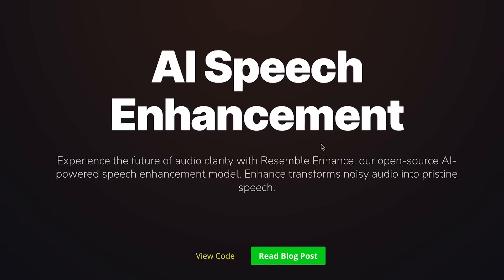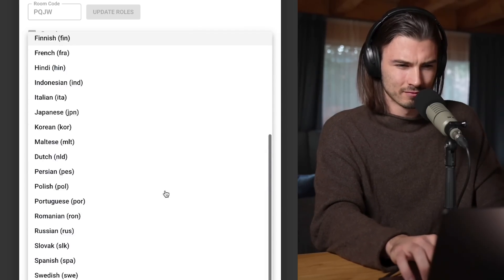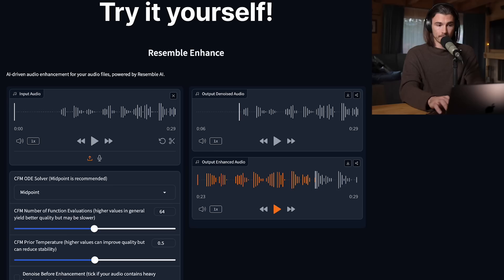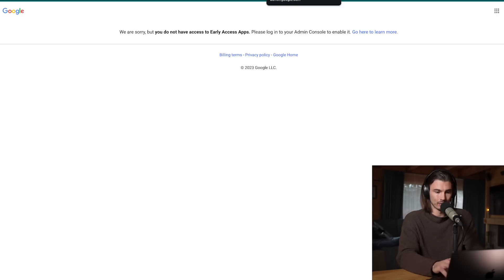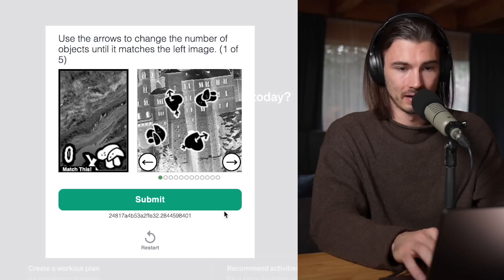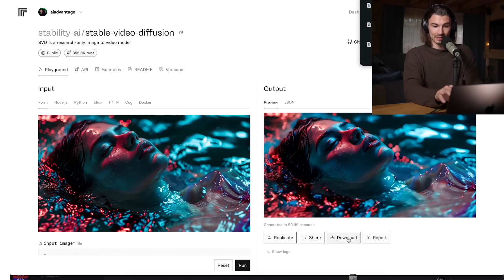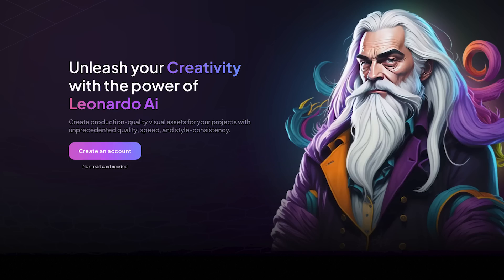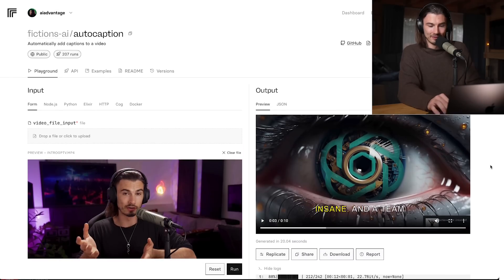You Need To See What AI Made This Week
In this breakdown, I’ll show you all the top AI tools that came out this week and the best ways to use them.

Featuring Meta’s incredible new AI translation tool, Google’s AI tool for advanced research and much more!

Prompts:
Anime figurine of {my physical description, skin tone, eye color, hairstyle, outfit, accessories}. The figurine is displayed inside a box with {text you want on the box} and logo for the box, allowing visibility of the figure, typography, 3D render

0:00 What’s new?
0:31 AI Real-Time Translation
2:15 AI Speech Enhancement
3:31 Figurine of Yourself
4:32 NotebookLM
6:40 Medical ChatGPT
7:51 Perfect AI Video
9:51 Leonardo AI I2V
10:31 Pika Labs
10:38 AI Captions